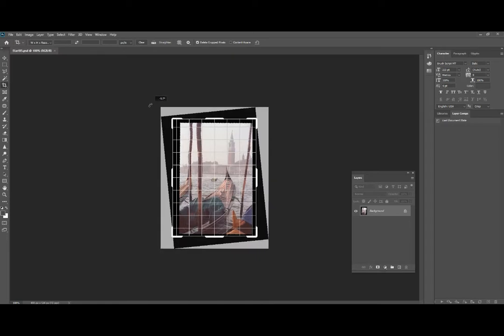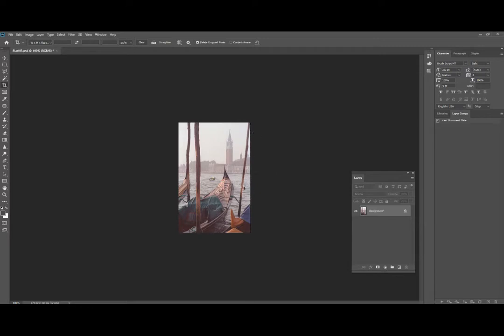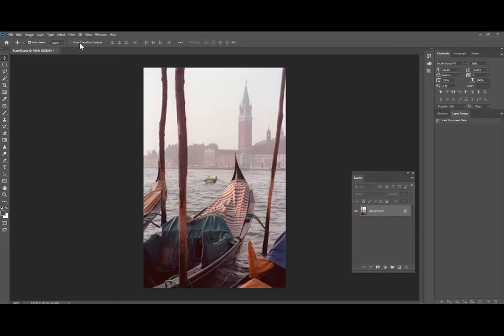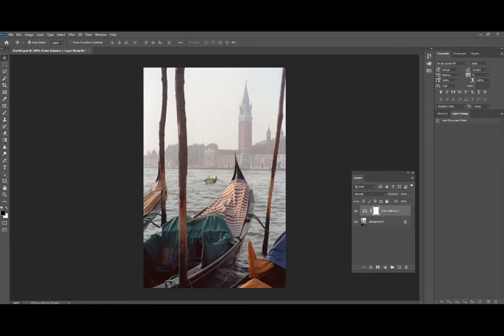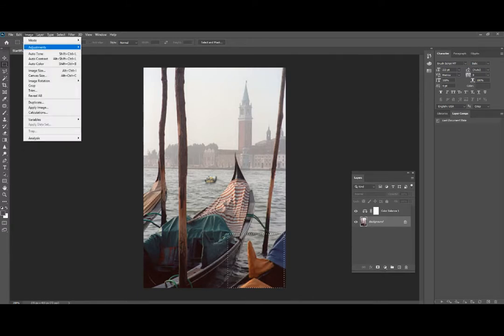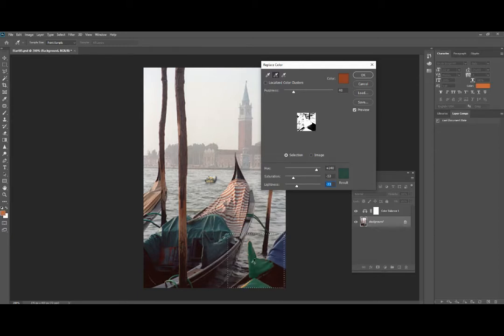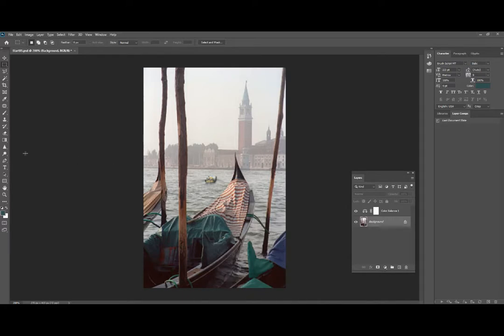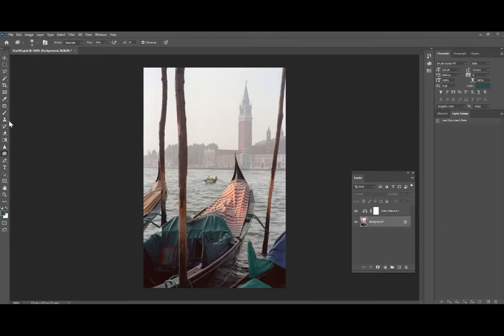Photoshop Lesson 3 - Part 1